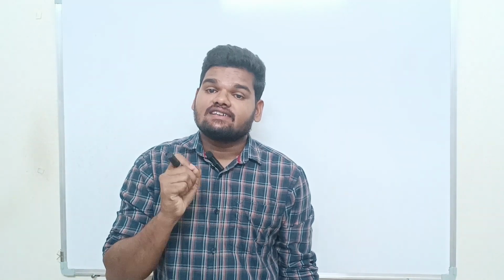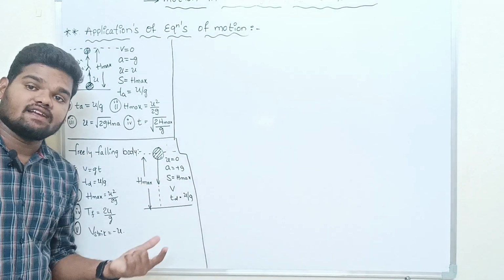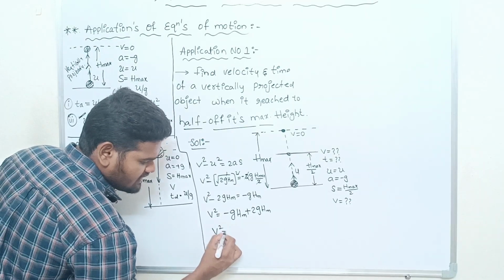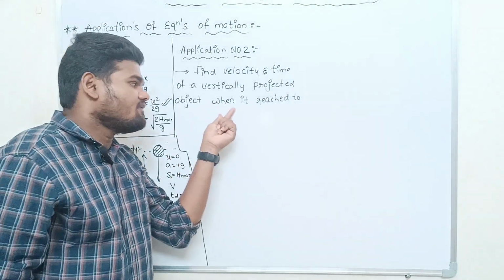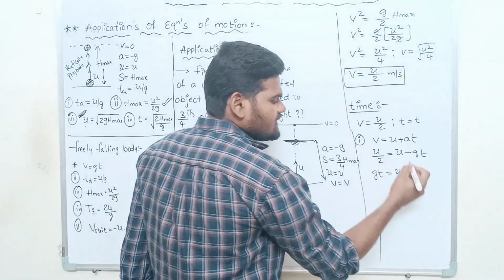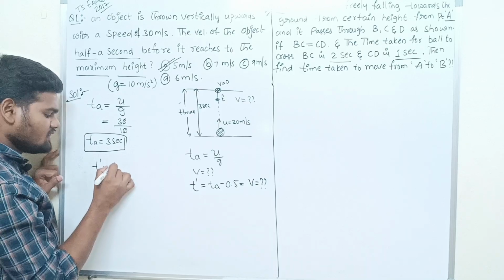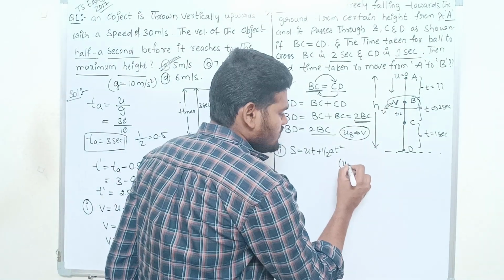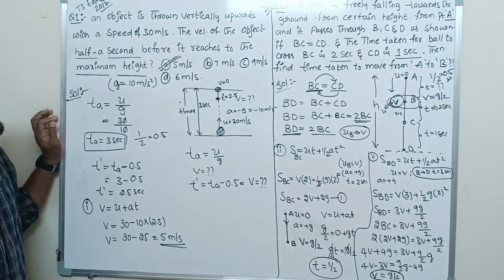Motion In a Straight Line 08 || applications of equations of motion by Rakesh sir